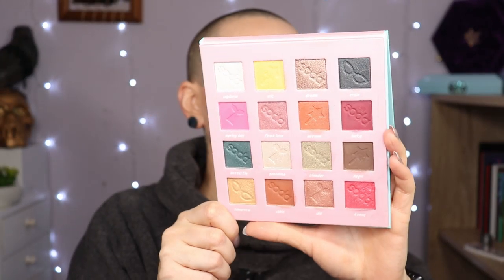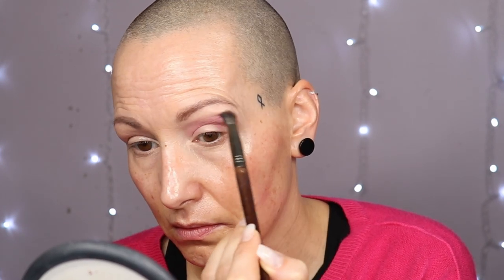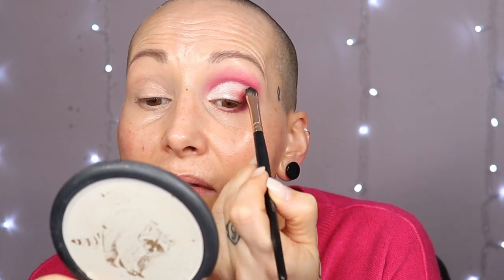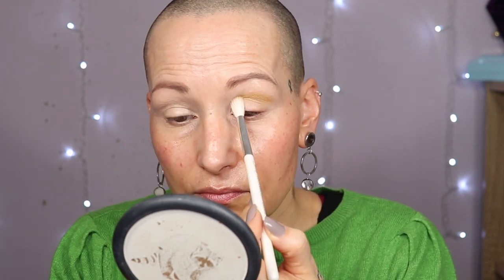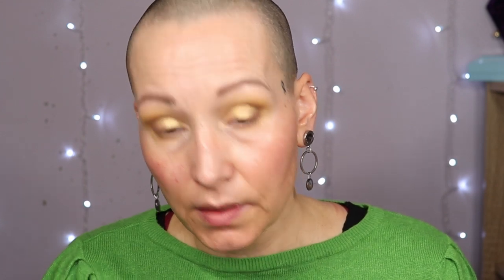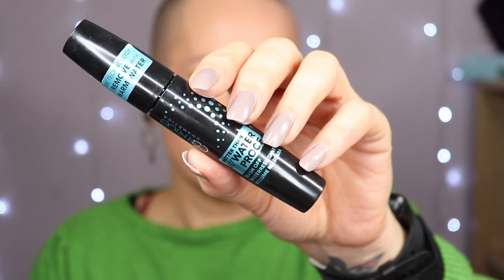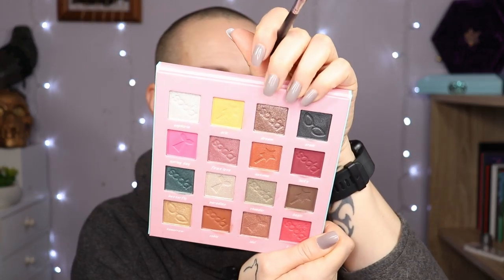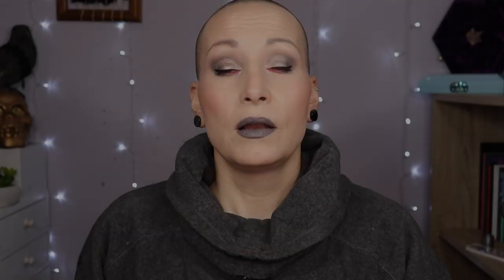3 LOOKS: Soda Makeup CREATE YO SCELF nr 003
Welcome my Nestlings! Today I'll show you three looks I created with the Create Yo Scelf Palette from Soda Makeup

This brand used to be available @kruidvatNL , unfortunately I can't find it on their site anymore

Timestamps:
Look 1: 01:53
Look 2: 07:23
Look 3: 12:27
My Makeup: (**were sent in PR)

Base:
Primer: Figs & Rouge Hydra Matt Pore Correcting Velvet Cream
Foundation: Maybelline Superstay & Revolution Conceal and Hydrate
Concealer: Catrice 1 Drop Weightless Coverage in 010
Cream Bronzer: Laritzy Bronzing Stick in Mahalo
Cream Blush: Rimmel Royal Cream Blush in Coral Queen
Face Powder: KIKO Milano Invisible Touch Fixing Powder
Bronzer: Catrice Sunglow Matt Bronzing Powder
Blush: Shade Kenny from the Create Yo Scelf Palette
Highlighter: Soda Makeup Pressed Highlighter 101
Finishing Powder: Kiko Milano Water Flower Magic Perfecting Powder

Eyes:
Eyeshadow Base:  Mac Paint Pot in Soft Ochre
Eyeshadow: Soda Makeup Create Yo Scelf Palette nr 003
Eyeliner:
     Look 1, 3: Revolution Renaissance Flick
     Look 2: KIKO Milano Ultimate Longwear Eyeliner Pen in brown
Eyepencil:
Look 1: Essence Electric Vibes Eye Pencil in NoRegrets
     Look 2: KIKO Milano Intense Longlasting Colour in 07
     Look 3: Essence Longlasting Eyepencil in Life In Pink
Mascara: Catrice Better Than Waterproof Mascara
Falsies: Look 1: SOSU Glam Lash Collection in style: Kylie (Primark)
Lip Pencil:
     Look 2: Catrice Lip Foundation Pencil in Cool Brown
Lippie:
     Look 1: Colour Co Matt Liquid Lipstick in Hot Pink?
     Look 2: Revolution X Soph Lipstick in Fudge
     Look 3: Maybelline Superstay Matte Ink Liquid Lipstick in Huntress

P.O.Box/Postal Address:
t.a.v. Nikki Raven
Sluisdijkstraat 56
1781 EJ Den Helder
the Netherlands